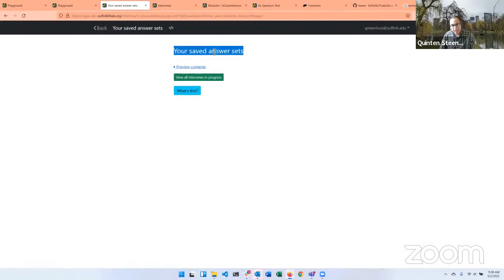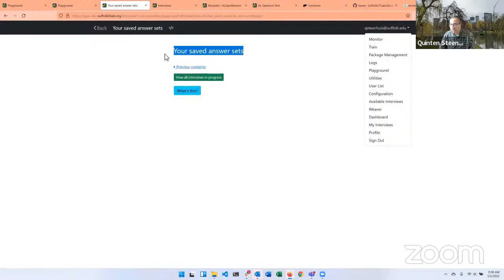2022-05-02 Admin meeting